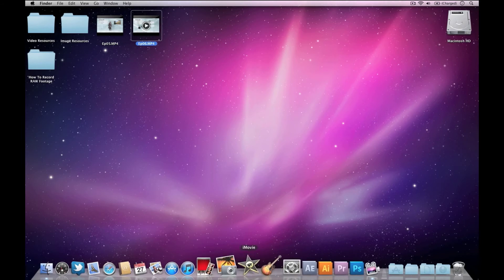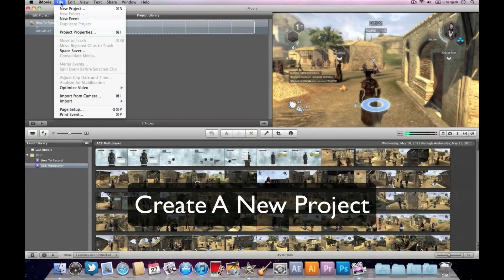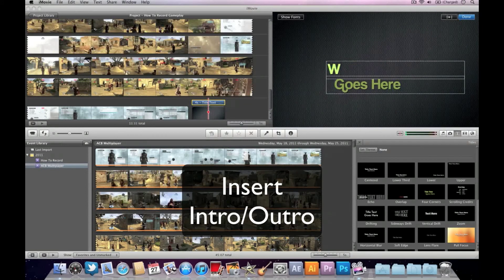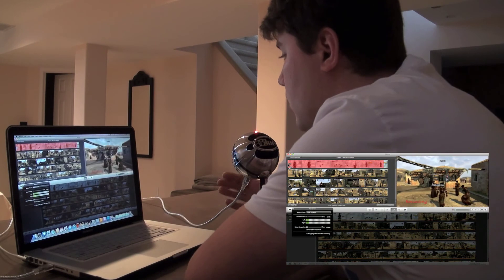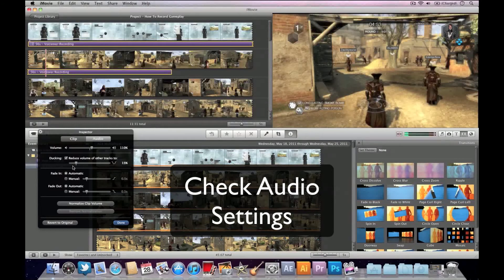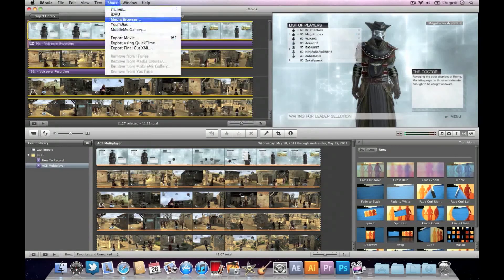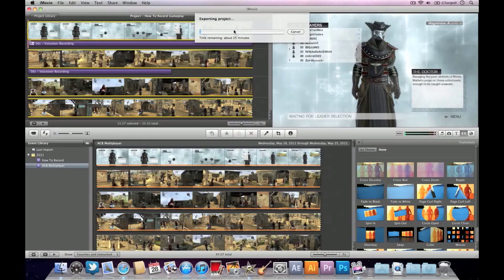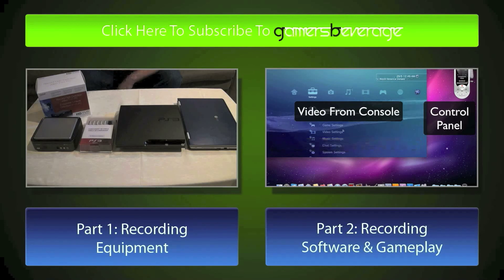How To Record Gameplay From Your Console (PS3, Xbox 360 & Wii) - Part 3 (w/ Blue Snowball Mic)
Title: How To Record Video Game Gameplay From Your Console (PS3, Xbox & Wii) - Part: 3

Equipment Featured:
1) Blue Snowball Microphone

Software Featured:
1) Apple iMovie '09

Video Features:
00:10 - Introduction
01:08 - Importing Your Video To iMovie
02:24 - Creating A Project, Editing & Transition Effects
04:00 - Recording Commentary
05:06 - Check Your Audio / Video (Overall Project)
06:07 - Exporting Your Video In 720p or 1080p
07:48 - Summary
08:33 - More Information

Make Sure To Follow GamersBeverage On Twitter For All The Latest Gaming News & Videos

Please Note:

If The Above Video Is Not Playable, Please Be Patient - The Video Is Still Being Processed By YouTube's Servers. YouTube May Take Some Time To Finish Processing Before All Video Formats Are Available For Playback On New Videos.